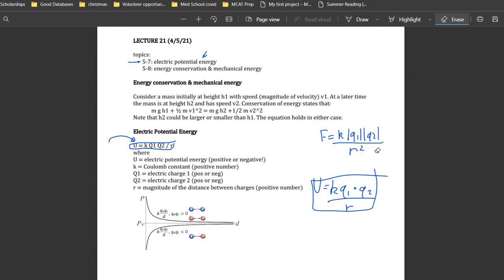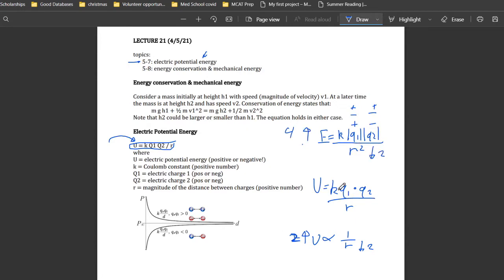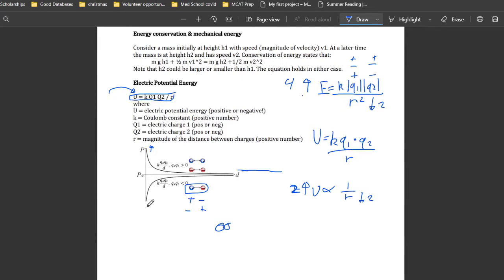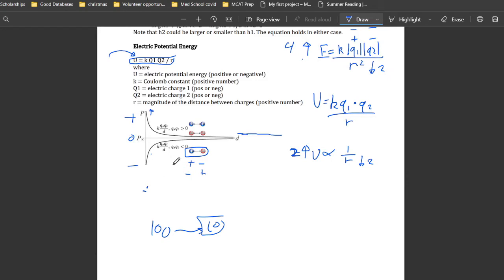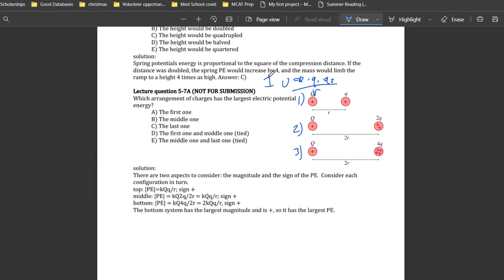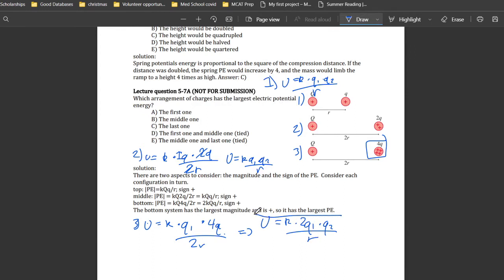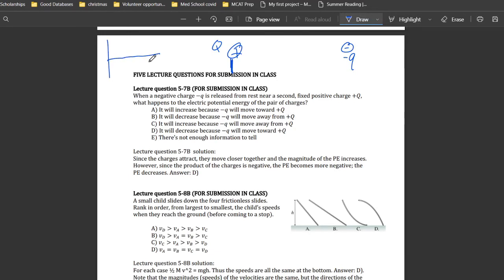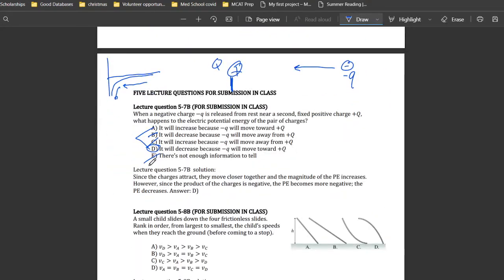Electrical Potential Energy (5-7)